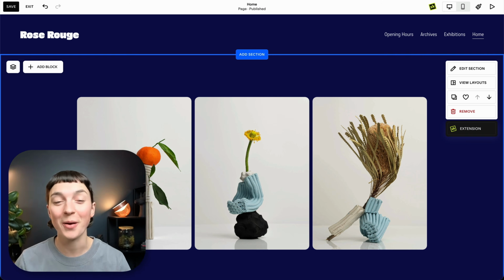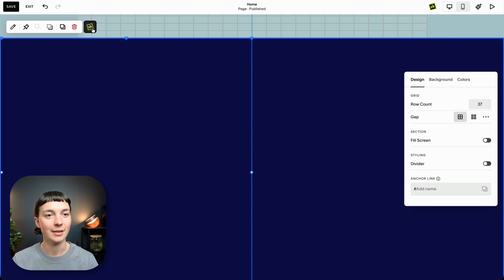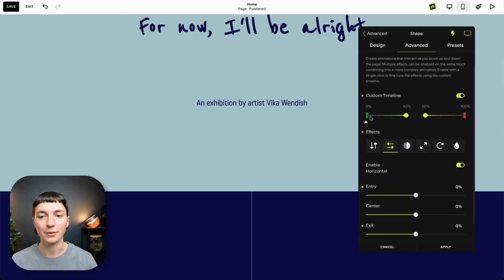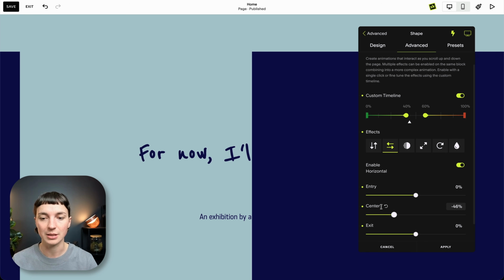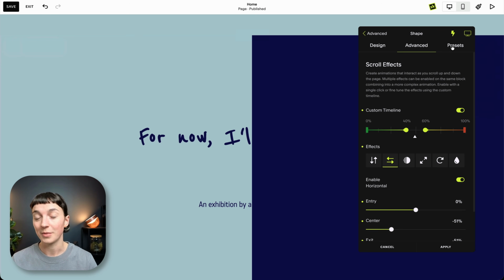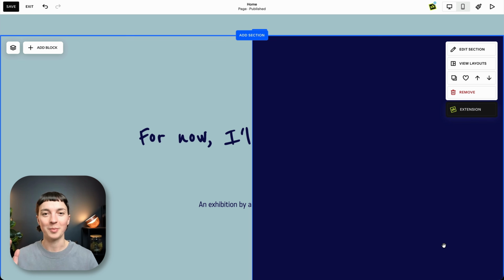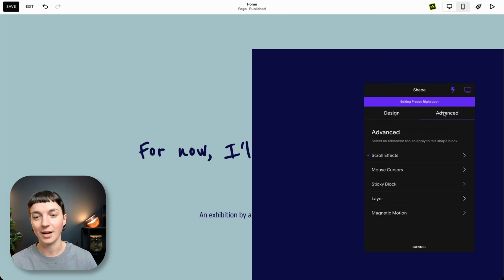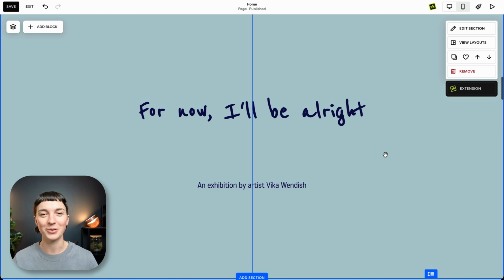Your Squarespace site is missing this door effect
Want to create a scroll-triggered door opening effect in Squarespace without custom code? This design feature using SquareKicker Scroll Effects appeared in this animation preview video: and now we've got a quick step-by-step tutorial to make the effect. Keen to play with Scroll Effects on your next Squarespace build?

In this quick tutorial, Loren shows how to create a door animation using two shape blocks and the custom timeline in SquareKicker's Scroll Effects tool. You'll learn how to control when the doors open and close during scroll, adjust the timing of the animation, and use Presets to quickly duplicate the effect across both sides of the design.

Chapters:
00:00 Intro
00:24 Opening the custom timeline in Scroll Effects
00:43 Controlling when the doors open and close
01:32 Saving the animation as a Preset
02:03 Mirroring the effect for the second door

In this tutorial, you'll learn how to:
• Create a door opening effect using shape blocks
• Use the custom timeline inside Scroll Effects
• Control when the animation opens and closes on scroll
• Adjust the speed and timing of the effect
• Save animation settings with Presets
• Duplicate and mirror the effect for a second element

Perfect for:
• Professional Squarespace designers
• Interactive landing pages
• Portfolio and showcase sections
• Scroll-based storytelling layouts
• Creating more polished visual moments without custom code

Design and animation tools that work with you to build exceptional Squarespace websites